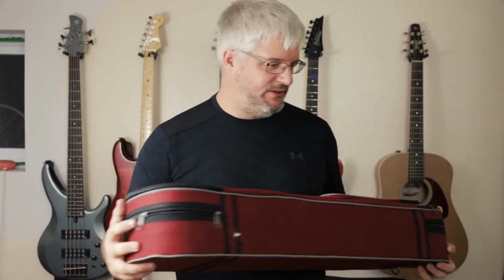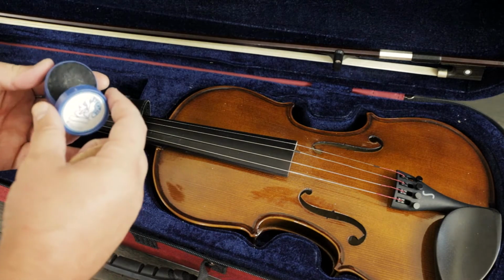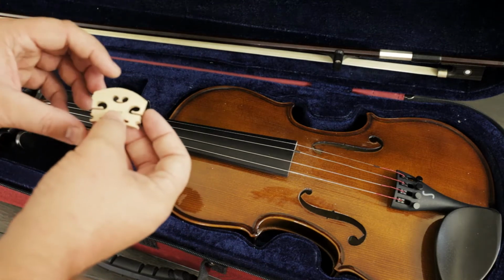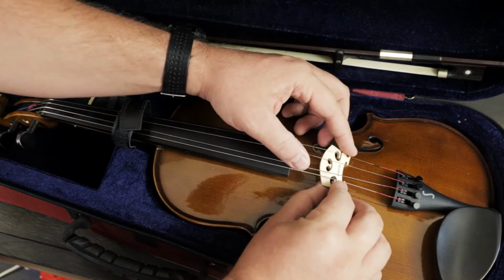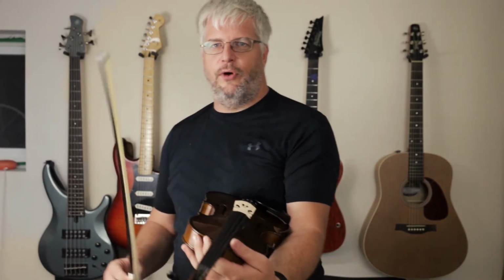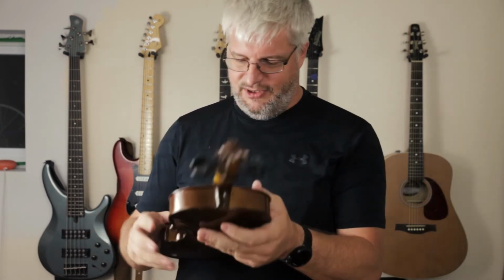First time playing violin (WARNING: EARS MAY BLEED)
That was bad..  No I mean really bad.  But I had fun, I was laughing the whole time.  I watched a Youtube tutorial on how to setup the violin, then two play along "tab" videos..  Let's just say that I won't be quitting my day job anytime soon to join an orchestra!